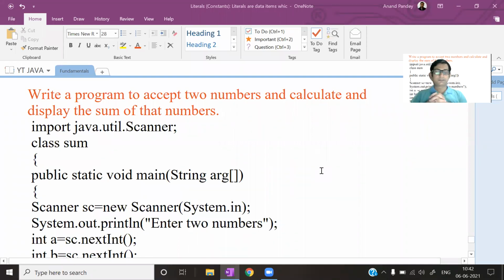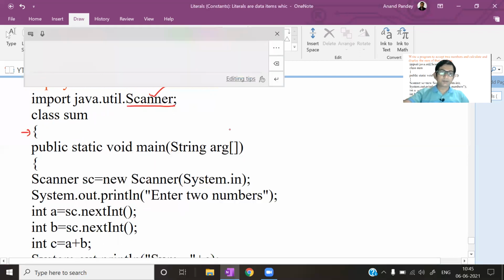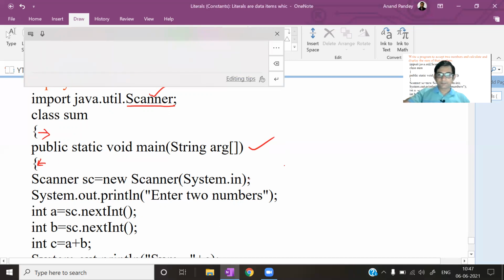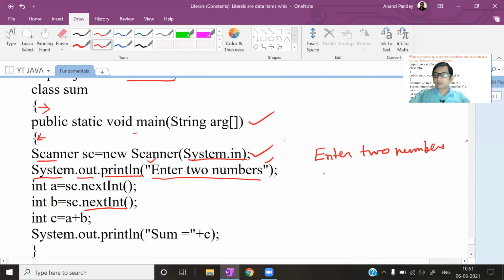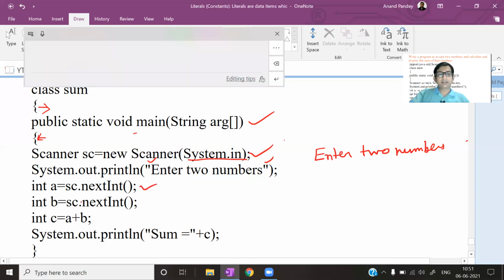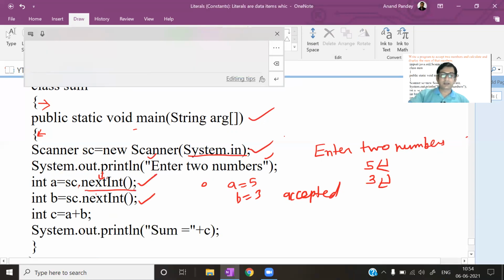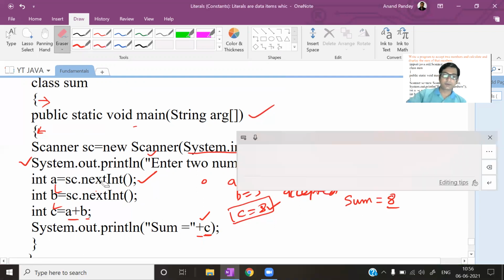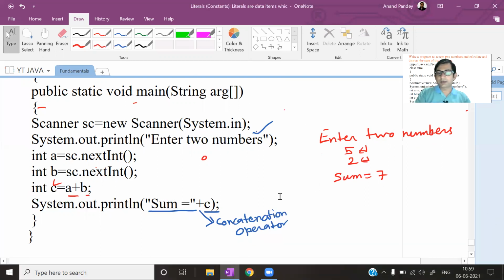Basic program of Java(Full Explanation of each line of the program)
In this video I have explained each line of the most basic program of Java.